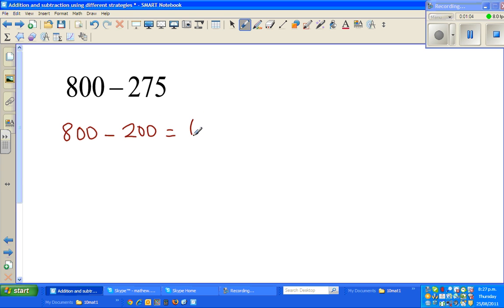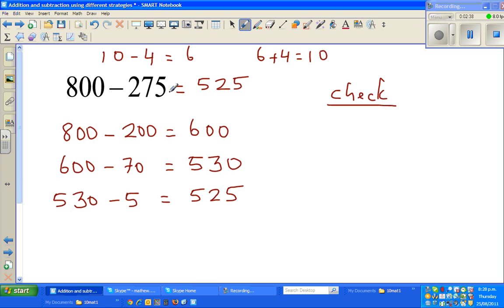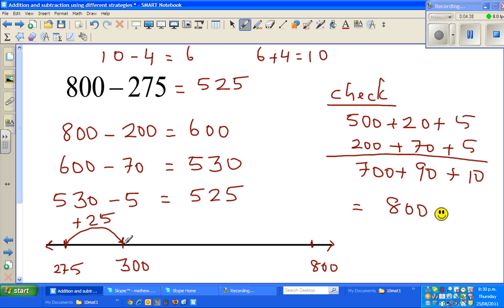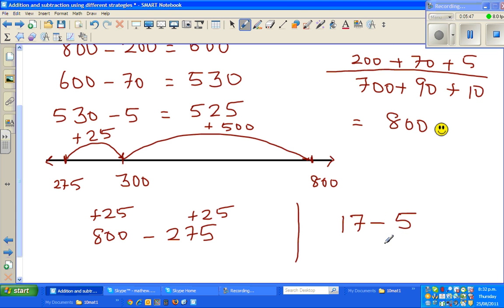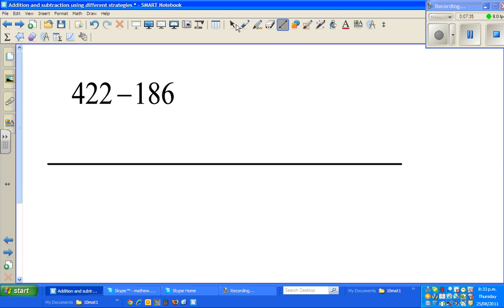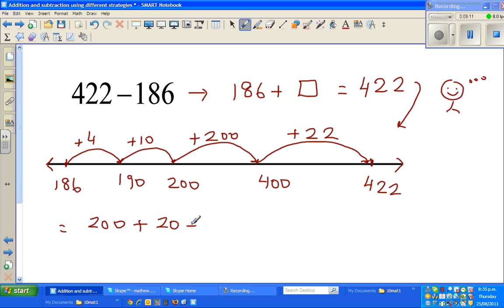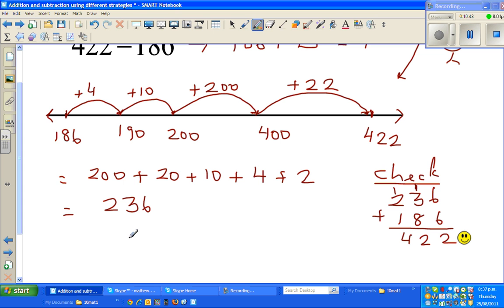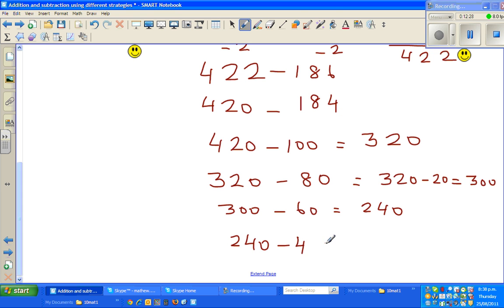Subtracting using different numeracy stategies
In this I have shown I used different numeracy strategies to do subtraction